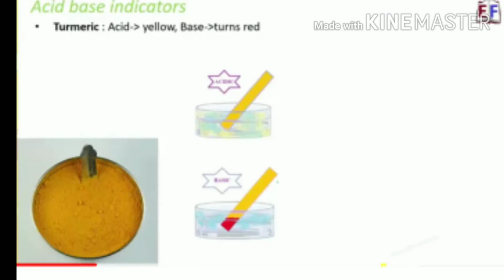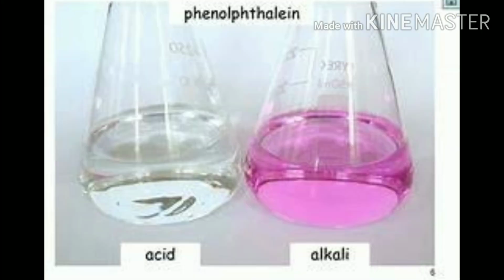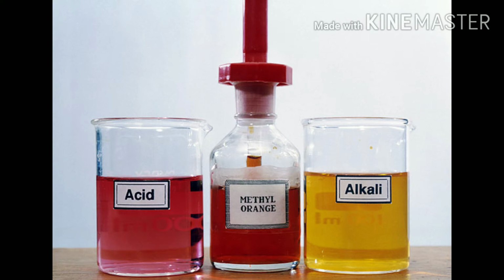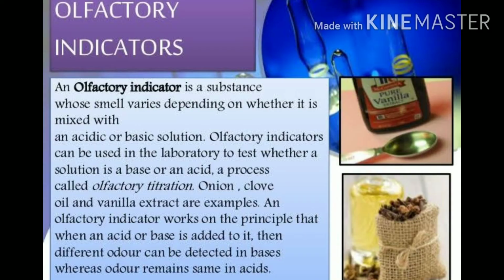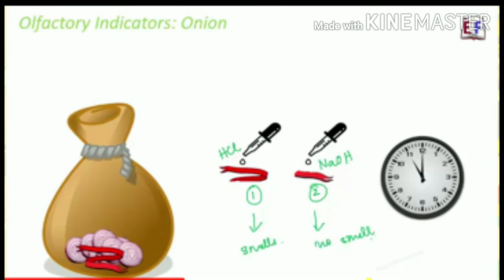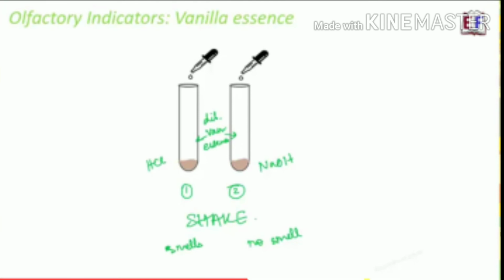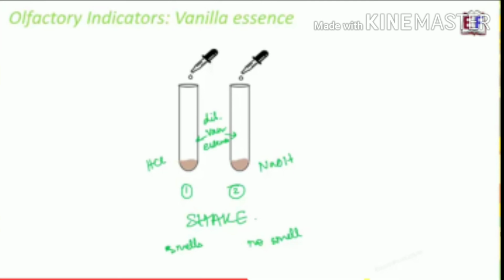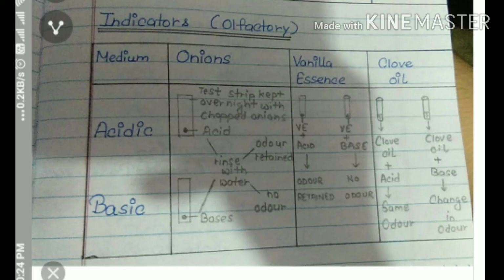Class 10 Science | Chapter 2 | Introduction and Acid-Base Indicators